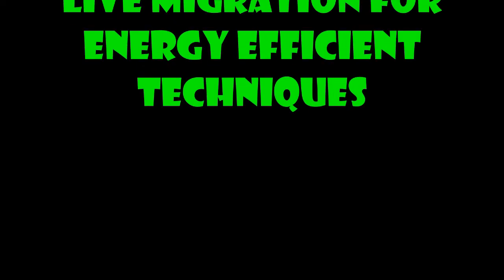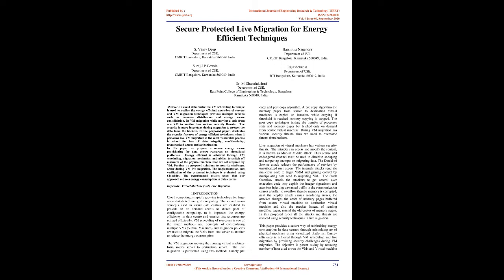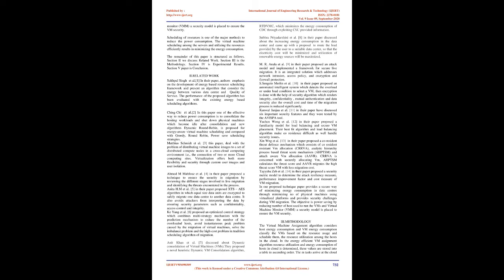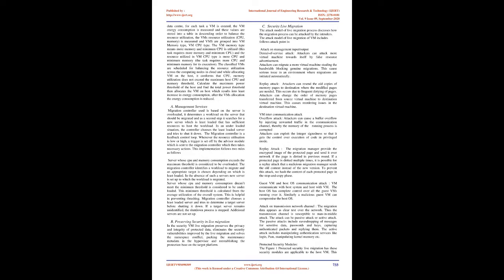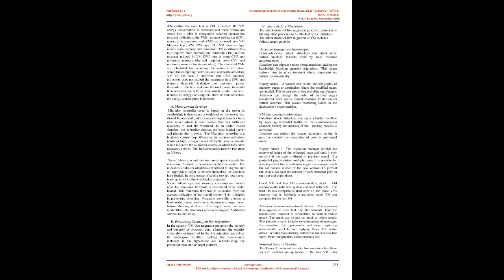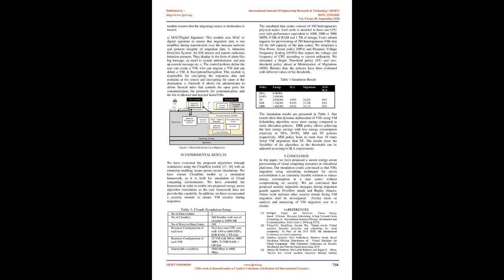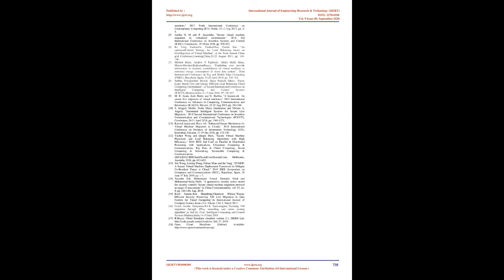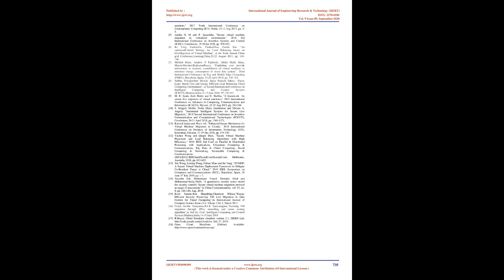Secure Protected Live Migration for Energy Efficient Techniques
IJERTV9IS090309
S. Vinay Deep , Suraj J P Gowda , Harshitha Nagendra , Rajashekar A, Dr. M Dhanalakshmi

In cloud data centre the VM scheduling technique is used to realize the energy efficient operation of servers and VM migration techniques provides multiple benefits such as resource distribution and energy aware consolidation. In VM migration while moving a task from one VM to another has various security threats. The security is more important during migration to protect the data from the hackers. In the proposed paper, illustrates the security features of energy efficient techniques when it performs live VM migration is the most vulnerable process in cloud for loss of data integrity, confidentiality, unauthorized access and authorization.